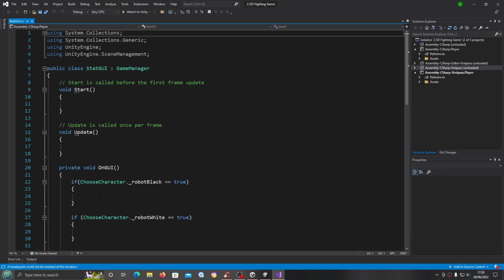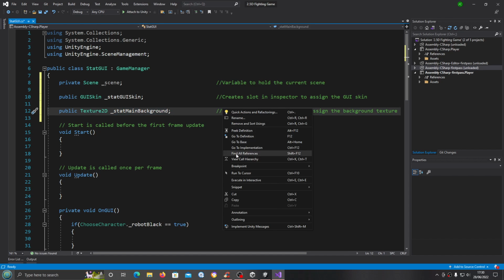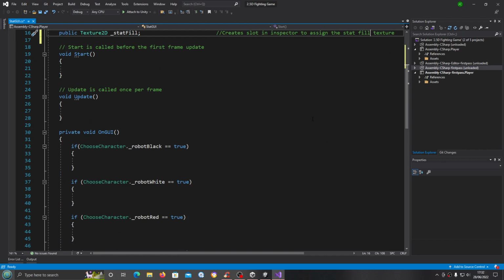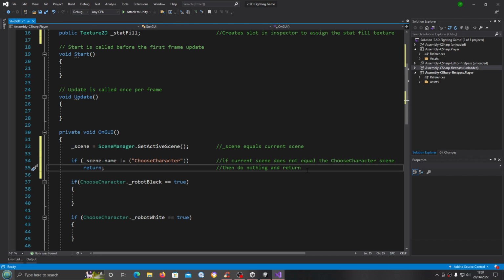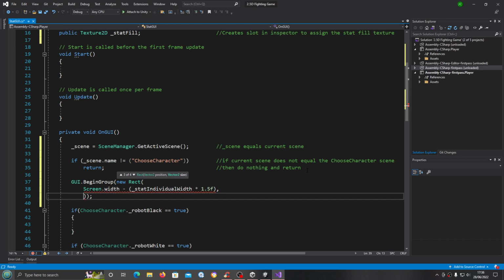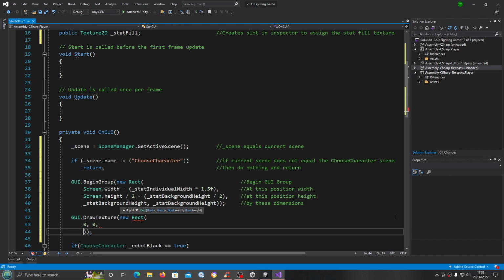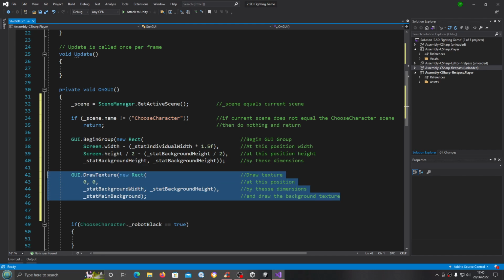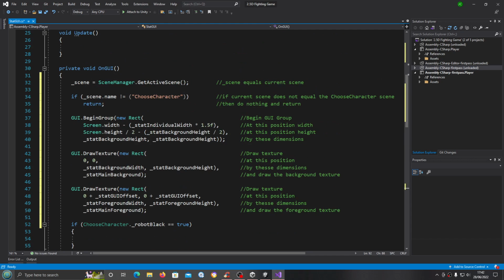Unity3D Fighting Game Tutorial #221 Stat GUI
In this lesson we continue on with the stat GUI.